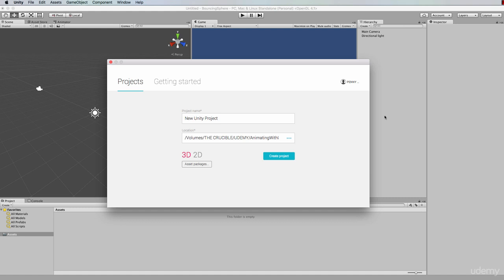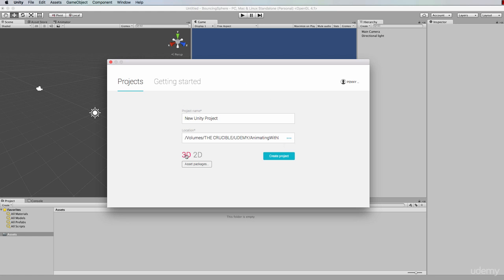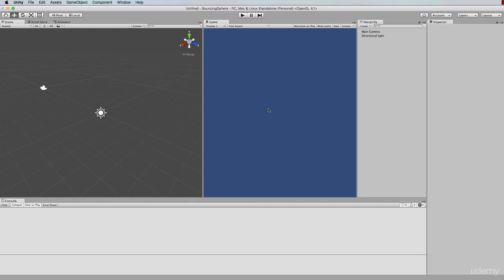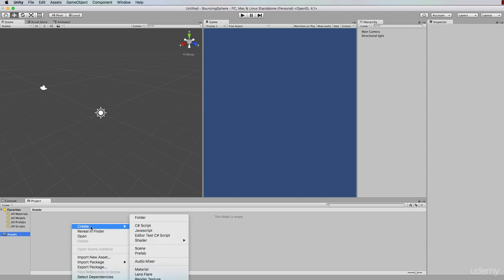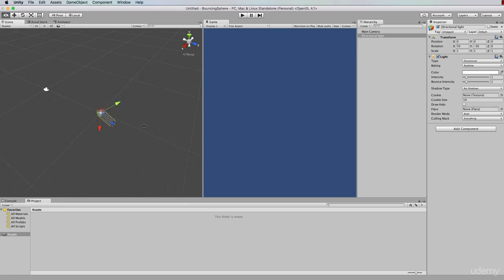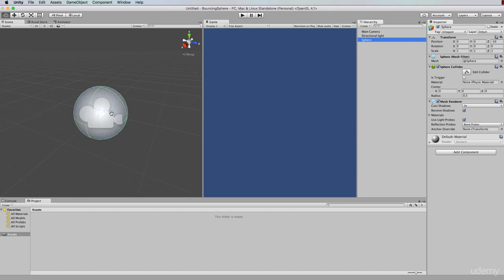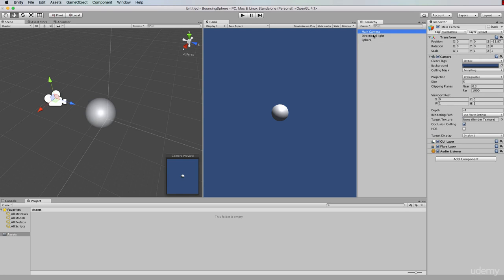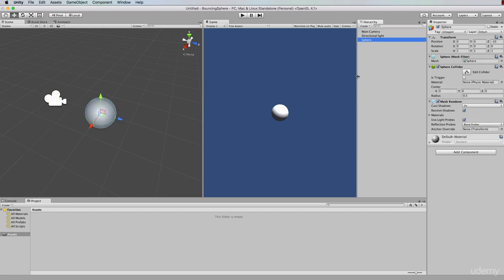03 Mastering 3D Animation in Unity Udemy